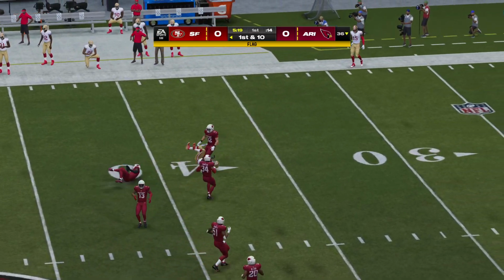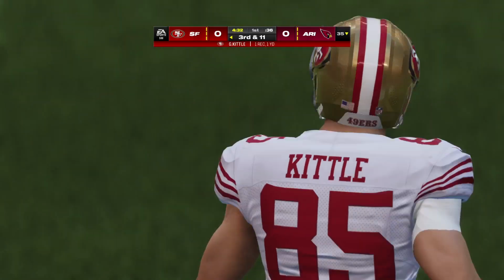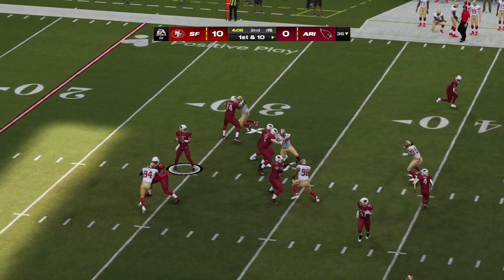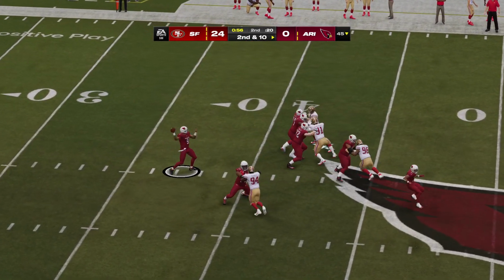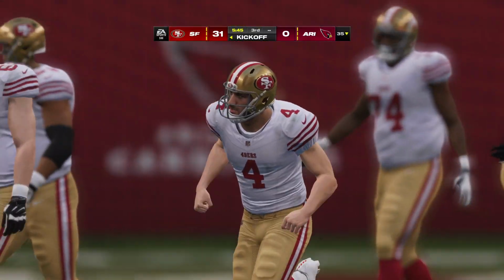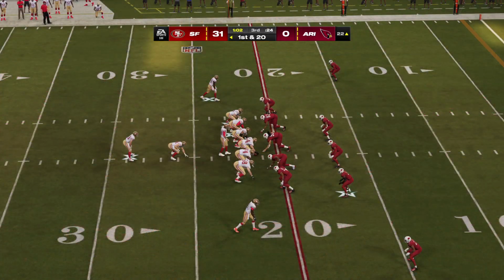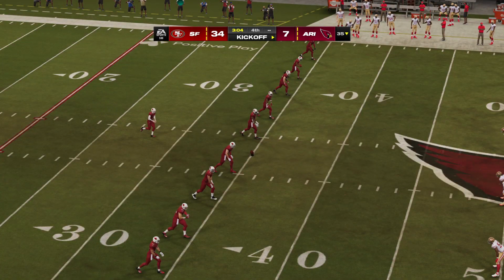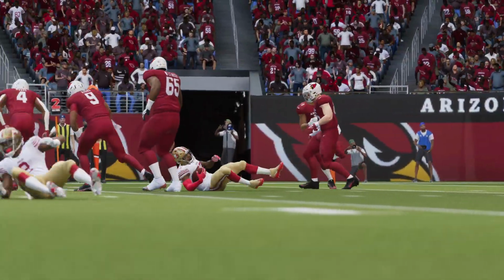Madden NFL 24 - San Francisco 49ers vs Arizona Cardinals - Simulation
went go karting yesterday and my back is so bruised from it bro its so bad. WWW